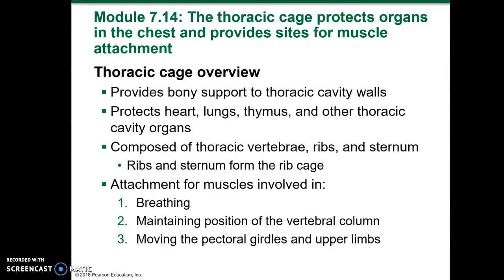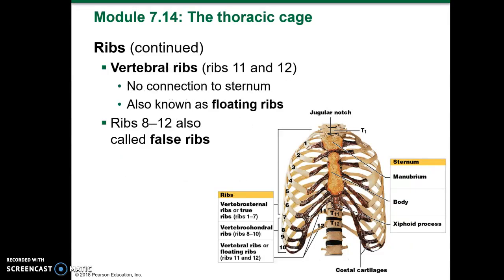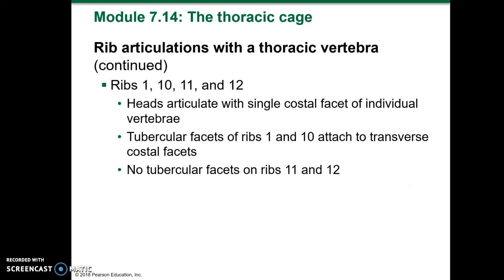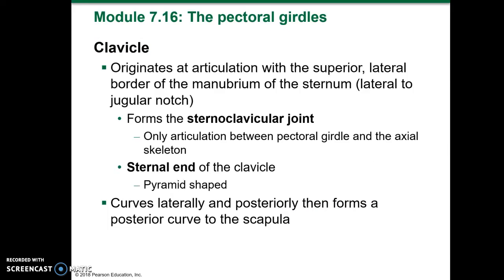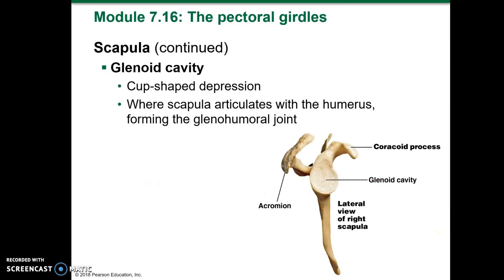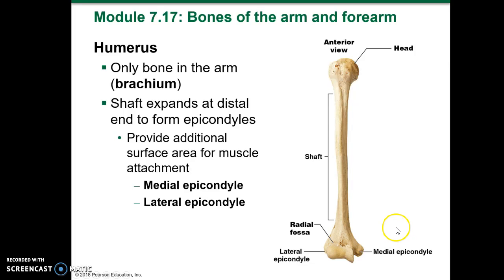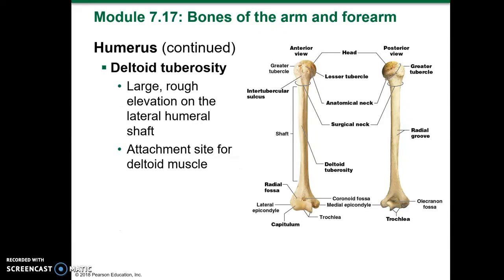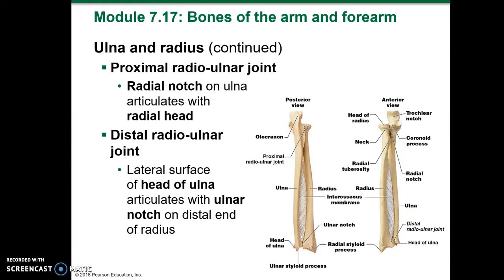Chapter 17 Part I